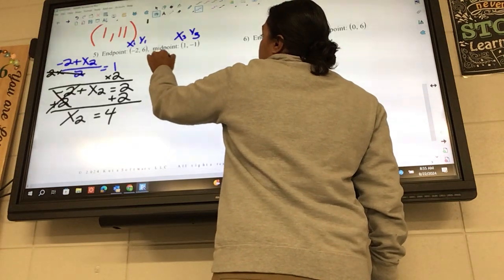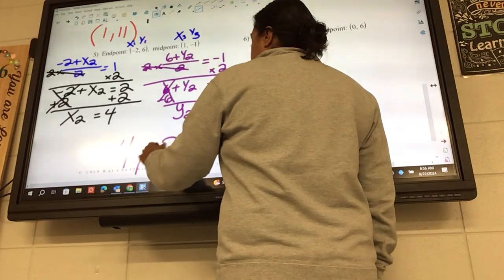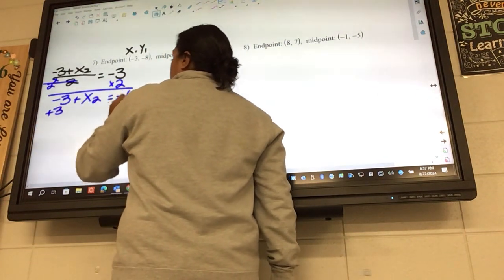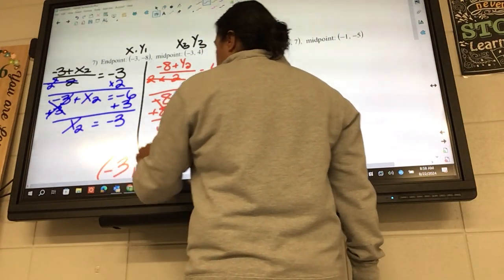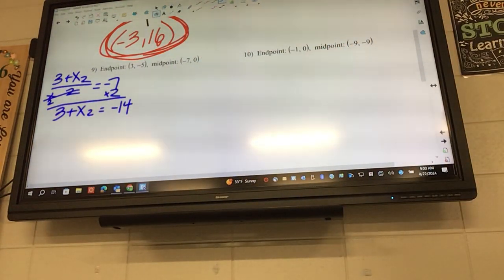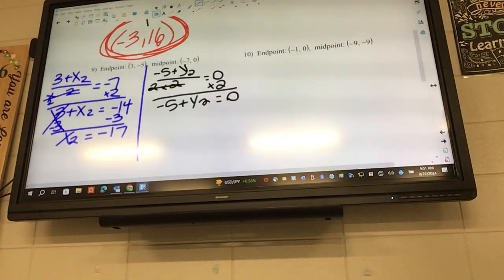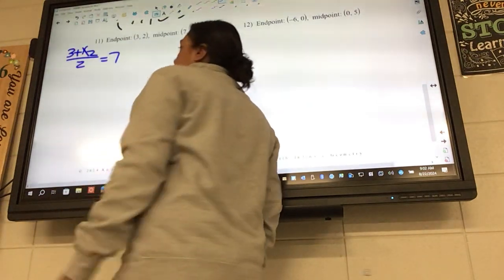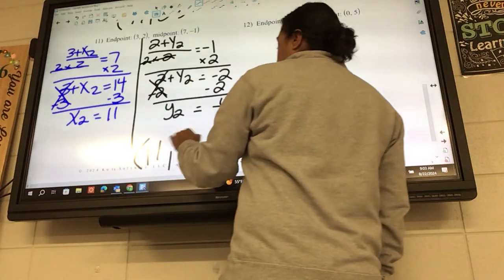Midpoint and bisector day 4